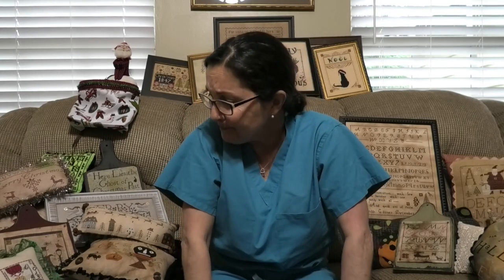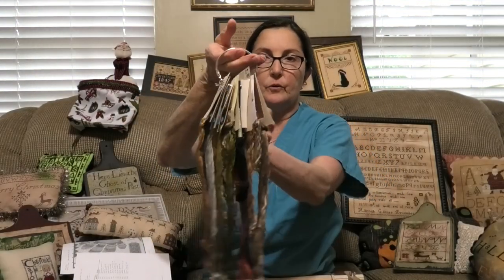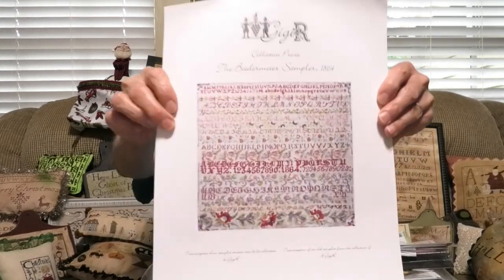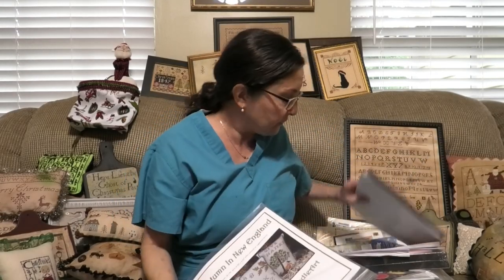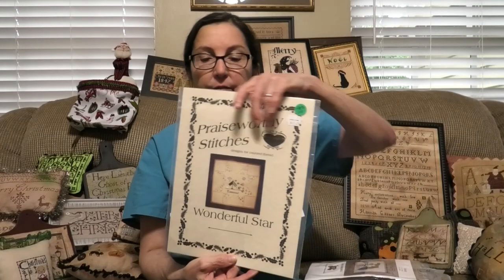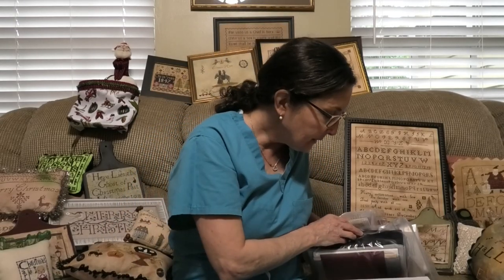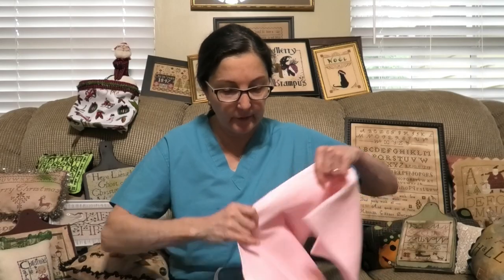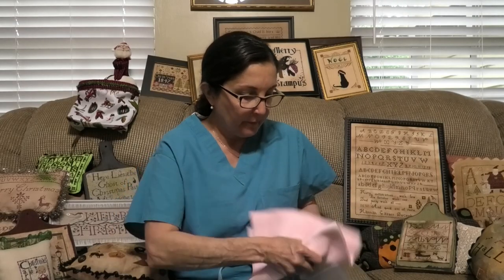The Ultimate Christmas Cross Stitch Video - Flosstube #61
Wow there is a lot here!

Please ask any questions you have below and dont forget the like my channel. Thanks so much!

 Some Finishes shown in the video:

Shakespeare's Peddler: Hannah Carter
The Drawn Thread : Good Tidings
Primitive Hare: Krampus
Scarlett House: Christmas Coverlet
Lucy Beam: Ghost of Christmas Past
Art Stitch : Noel ( cat)
With Thy Needle: Letters to Santa ( pillow)
Birds of a feather:  Red Reindeer Sampler
The Primitive Needle:  God Bless us Everyone
Scattered Seed Samplers: Joy to the World
Margaret and Margaret: Christmas Cottage Sampler
Kathy Barrick : Reindeer Sampler
Merrywind Farm: Emmaline Cole
Calico Confectionary: Bah Humbug and Merry Yule Pillows
Needlebling Designs: Search the Skies pillow
Hinzeit: Christmas Carols Pillow
Sue Hillis: Noel sampler